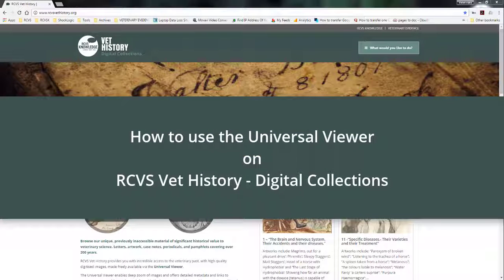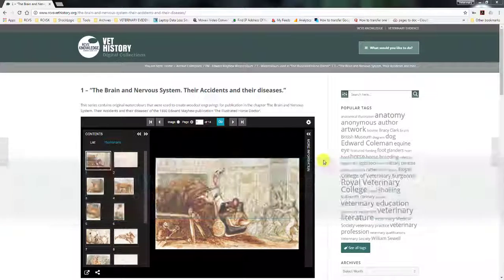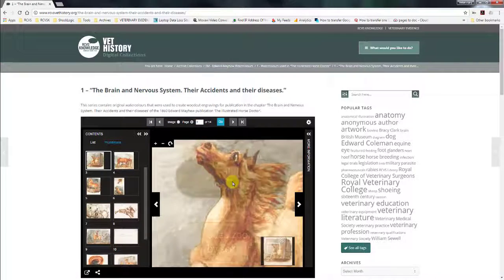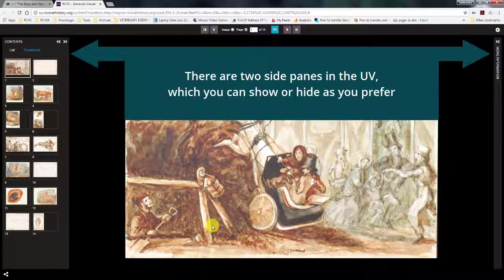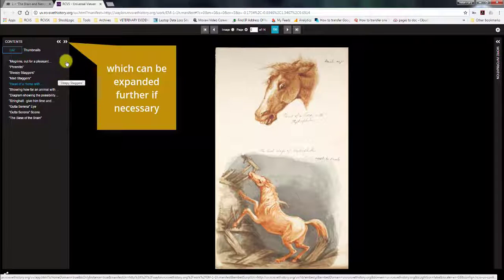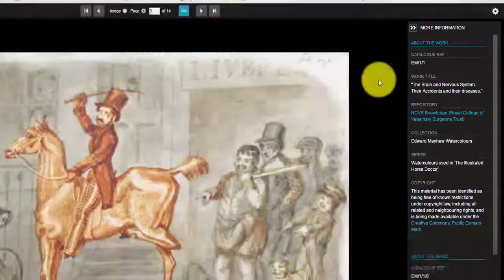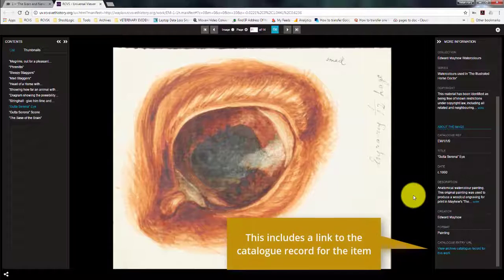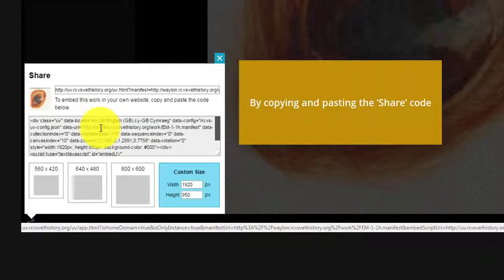How to use the Universal Viewer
Detailed instructions on how to use the Universal Viewer, in the RCVS Vet History - Digital Collections website